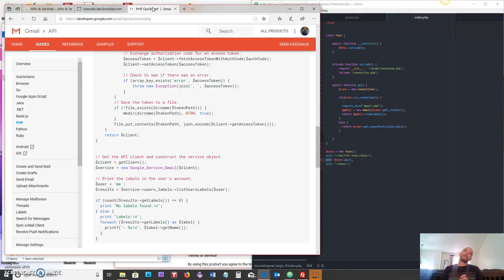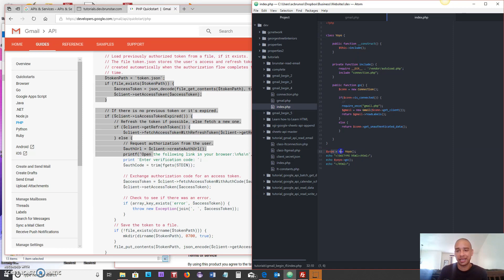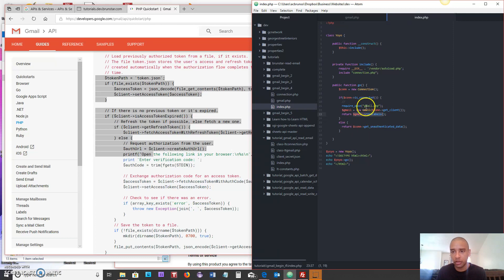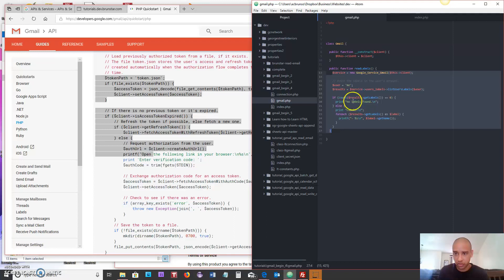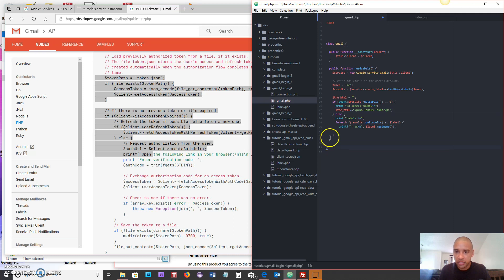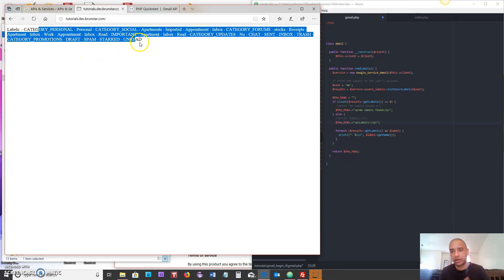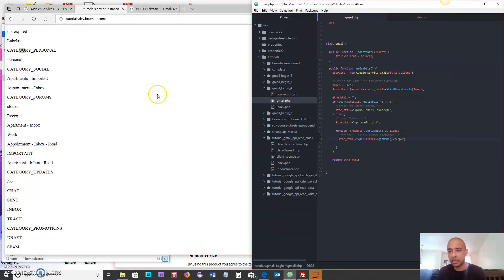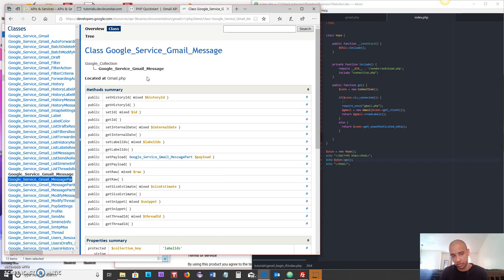Google Gmail API Ep. 4 - Return Statements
provides the fundamental step in accessing your email from a website.  This tutorial completes the process of accessing your email without using the command line.

It also helps you learn code structure and how to build classes in php.  The intent is not to focus on overall web design (i.e. body tags, headers, etc) although we may get into that in the future.